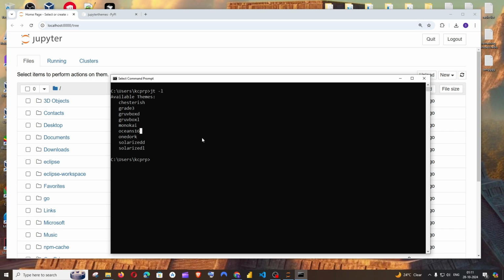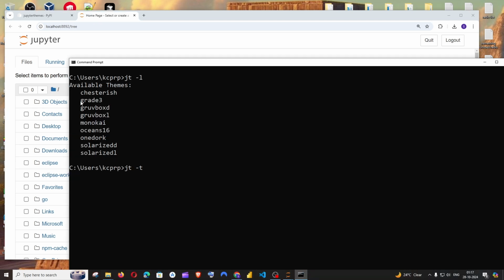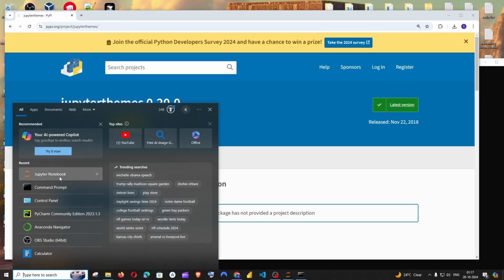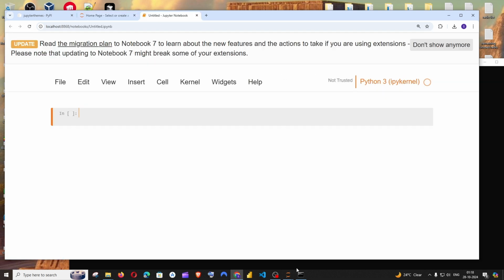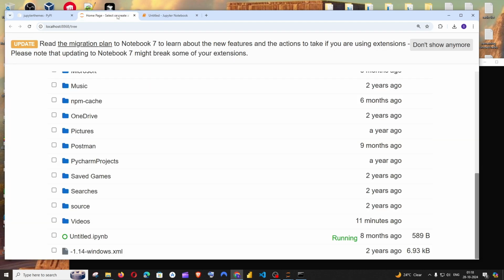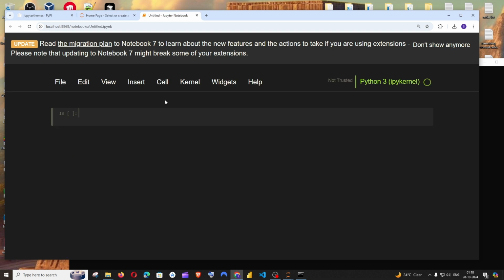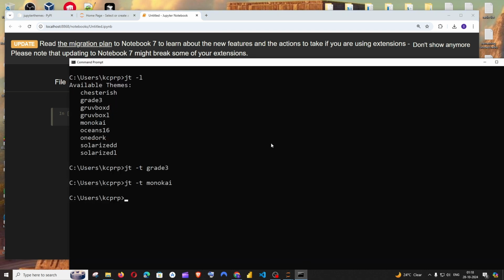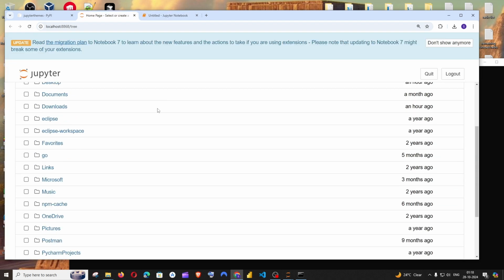How to Change and Enable Dark Theme in Jupyter Notebook Tutorial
In this tutorial we will see how to change and enable dark theme in jupyter notebook